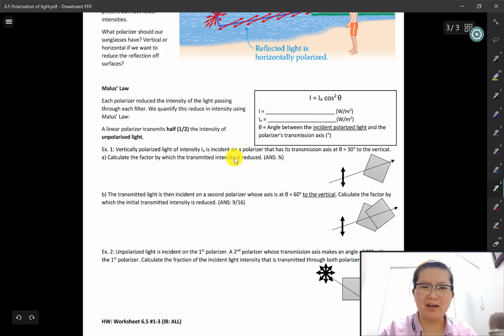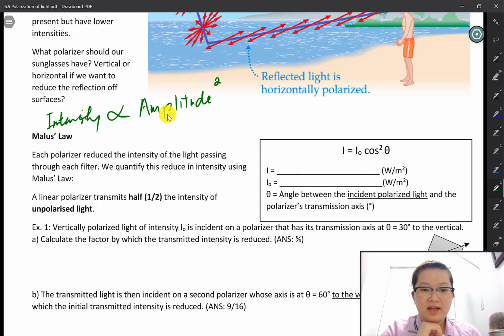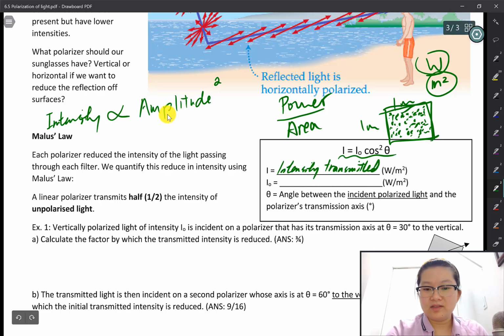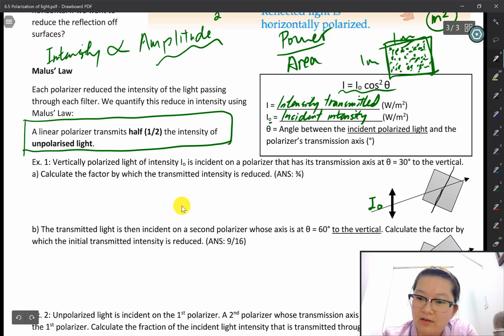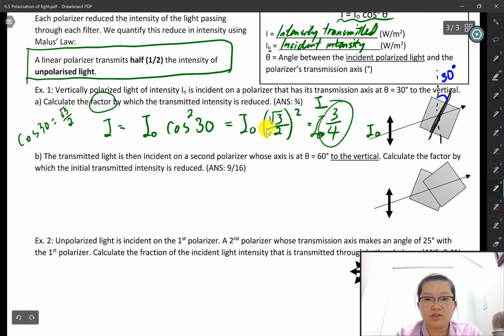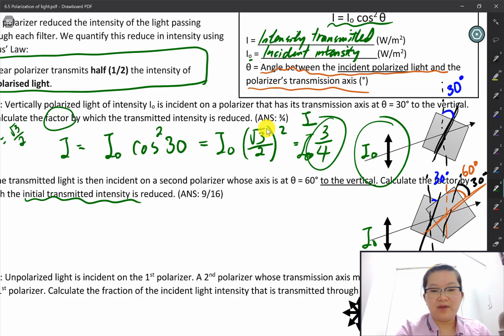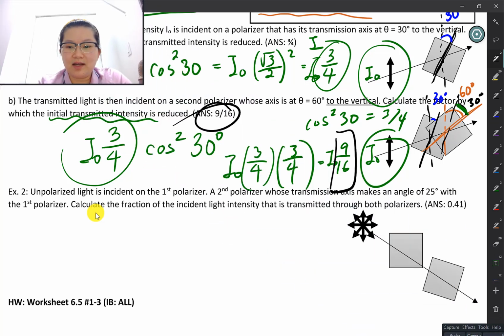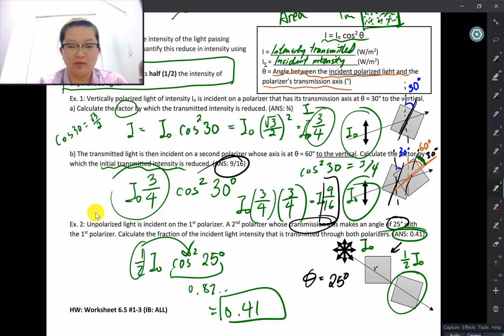6.5 Polarization examples_Malus Law